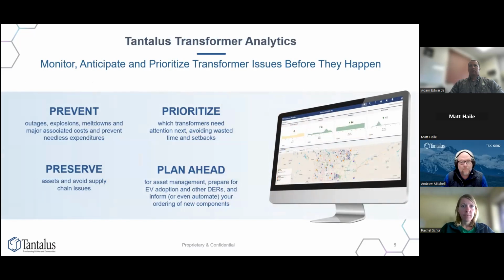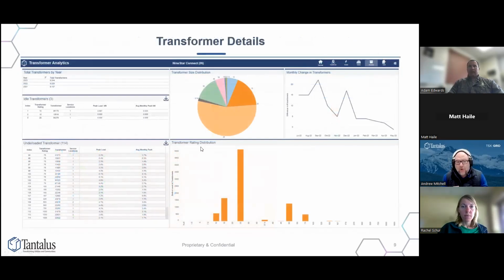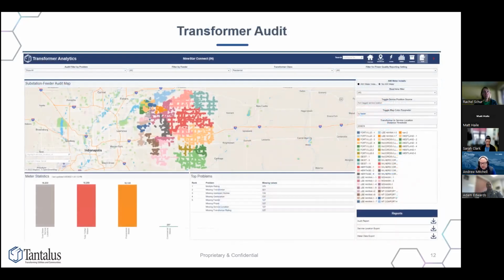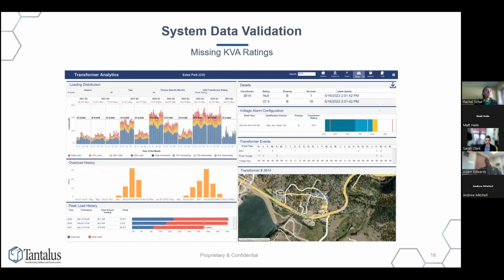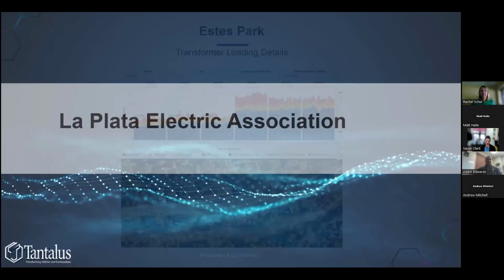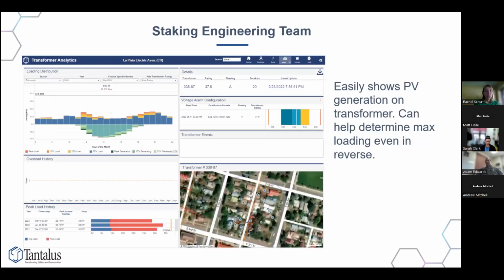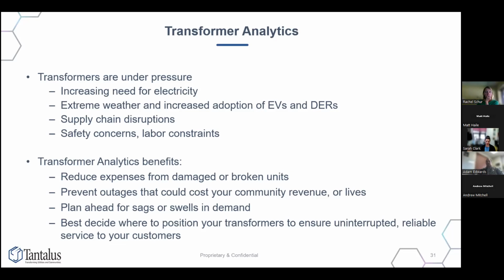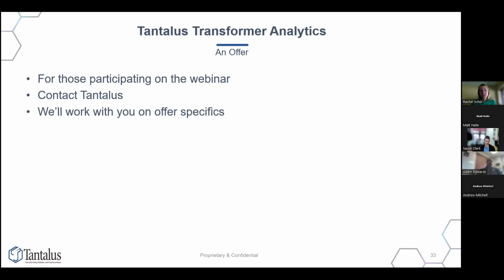Webinar Recording: Transformer Analytics Overview